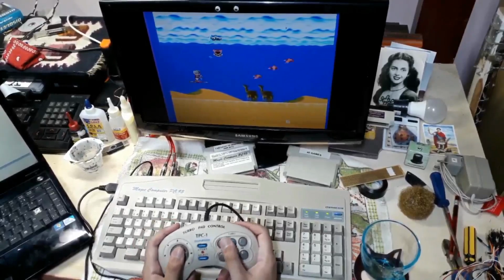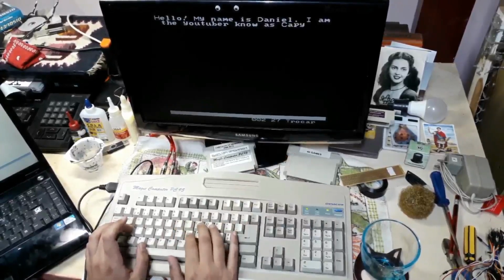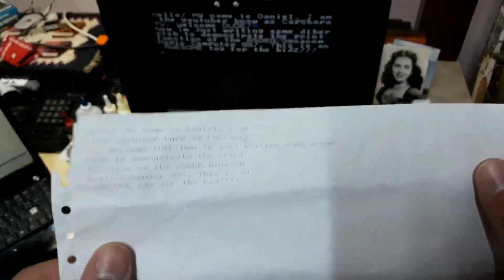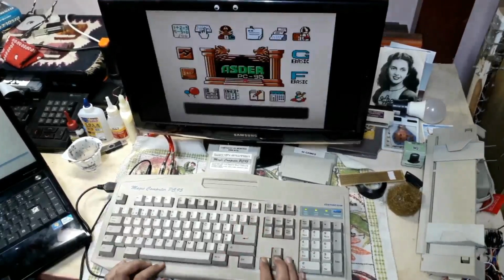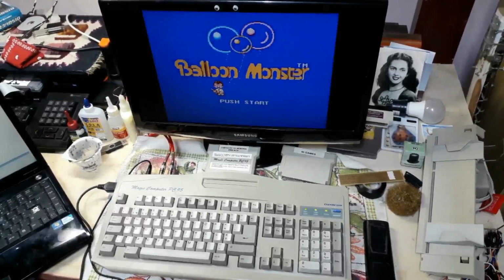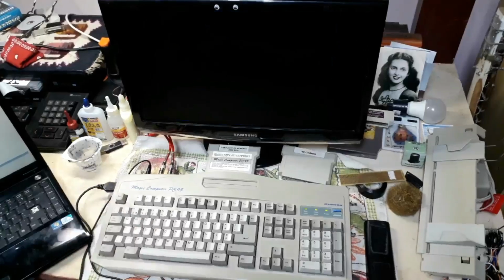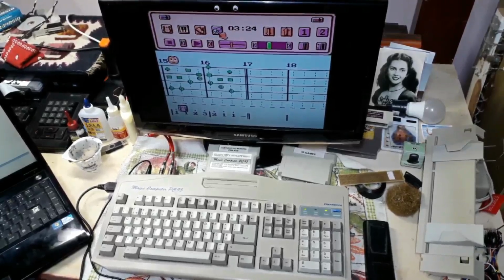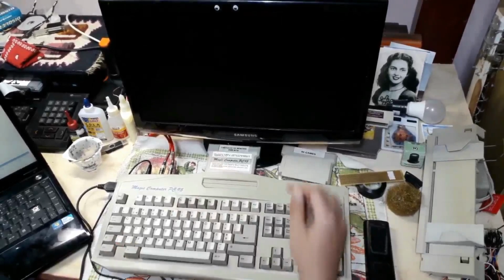PC95#4 - We're not finished yet!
In total there are 16 programs in memmory, plus 40 games in one cartrigde! Im having so much fun, I just can't stop!